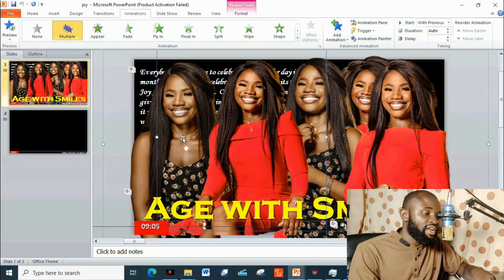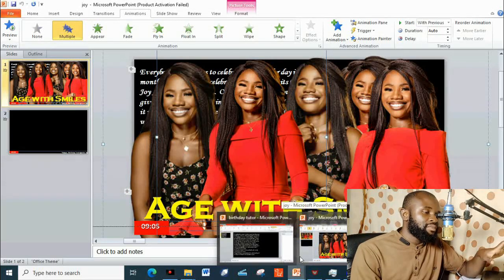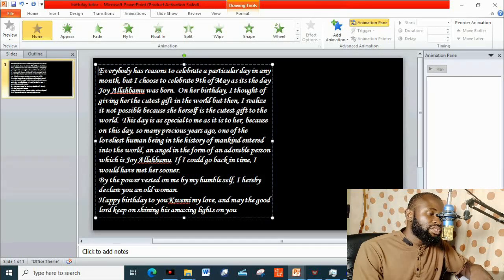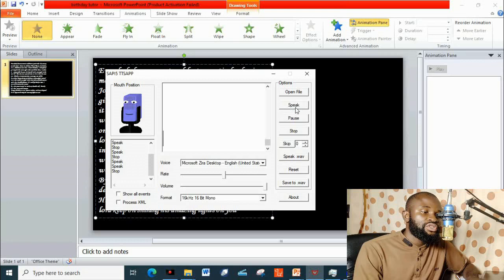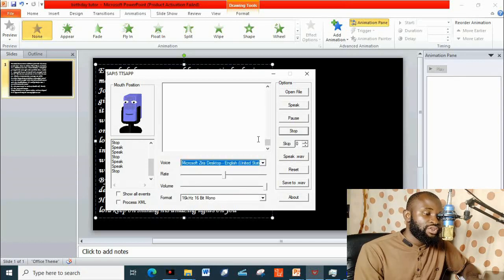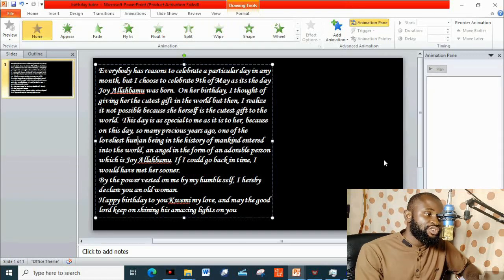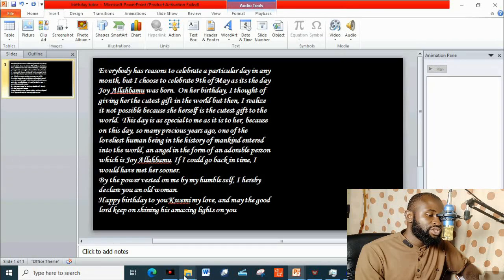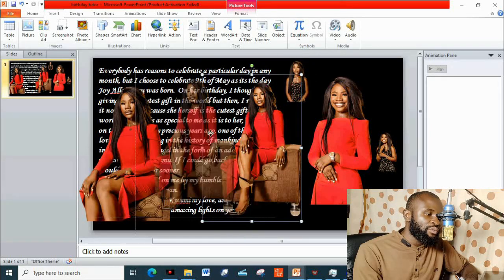How To Create Birthday Video With PowerPoint Part 1 JOEMONA TV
Learn the technique of Birthday Wishes from scratch all by yourself with Microsoft PowerPoint